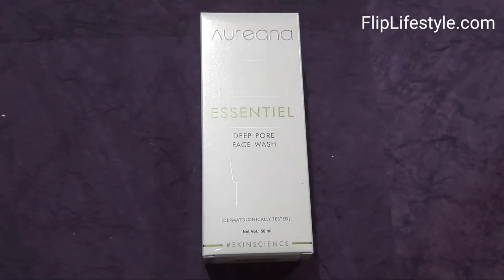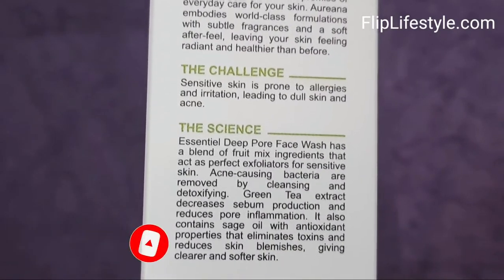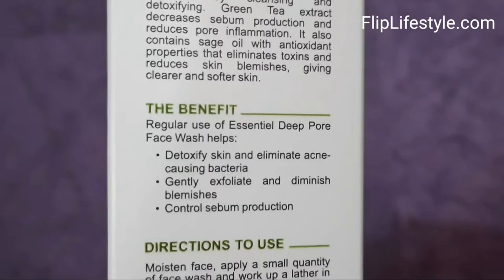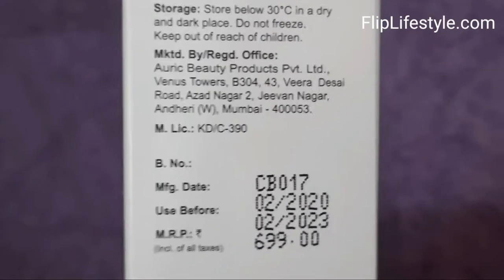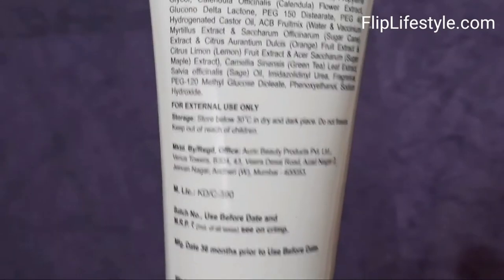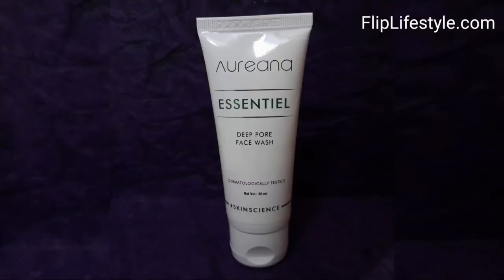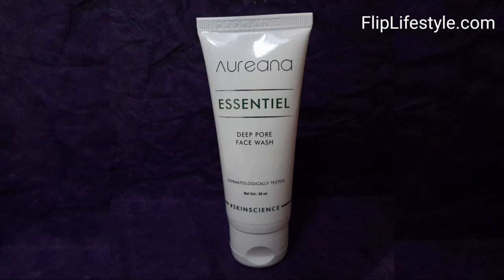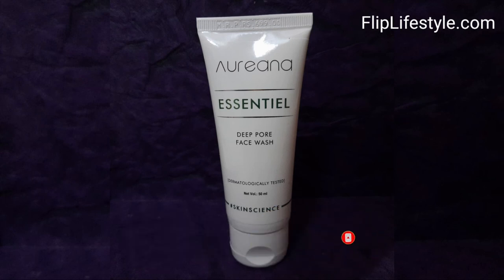Aureana Essentiel Deep Pore Face Wash Review | How to do Face Wash | NikGoals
Timestamps:
0:00 Intro
0:10 Aureana Essentiel Deep Pore Face Wash Review
1:39 How to do Face Wash